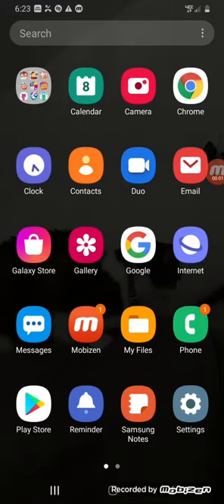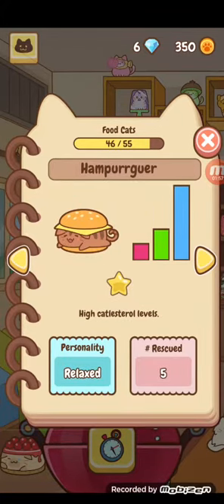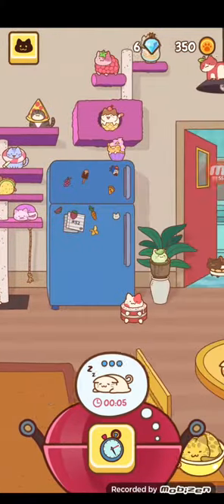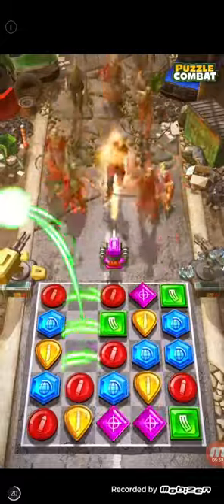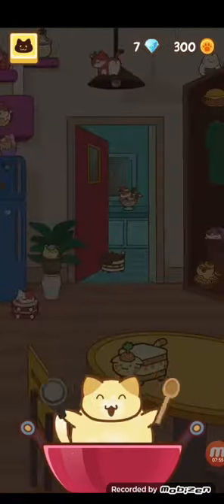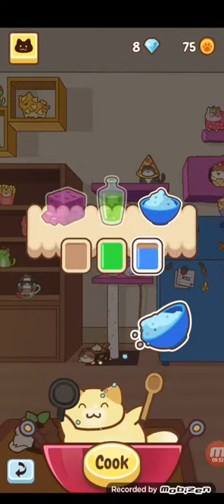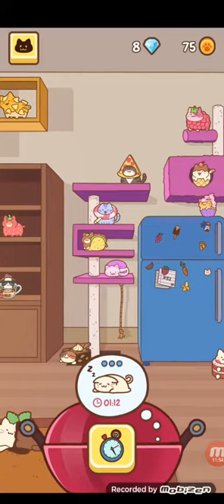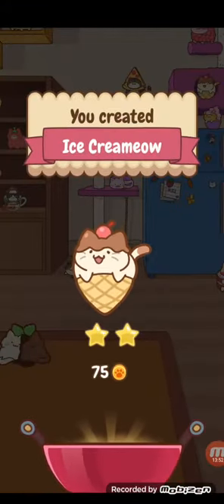My first mobile game | Baking of Food Cats | For android.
My first ever mobile game i'm so happy to record this!